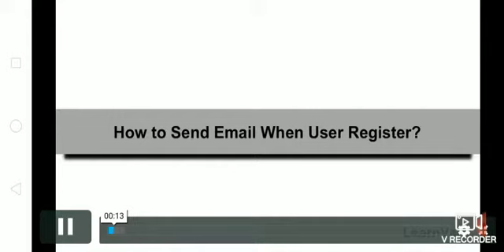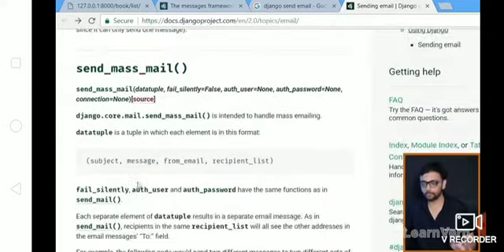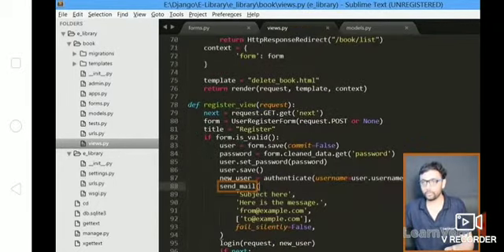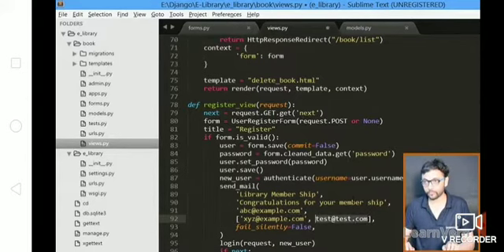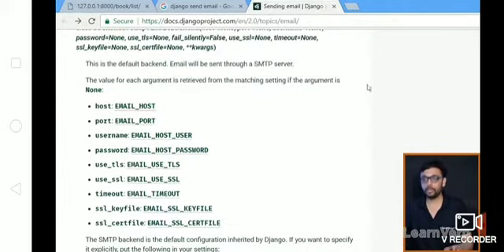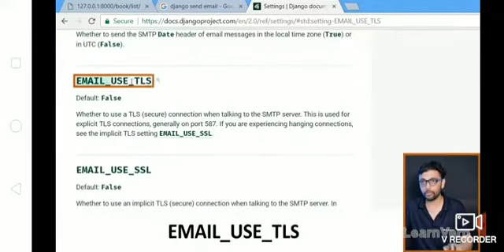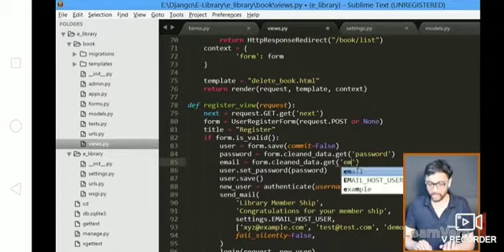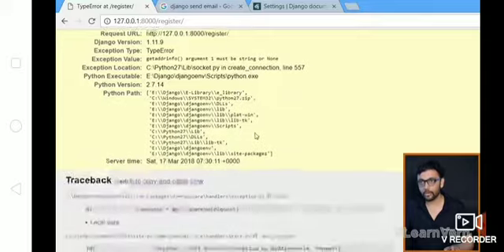How to Send When User Register part -1, how to send mail by Django, python-django mail Part-1